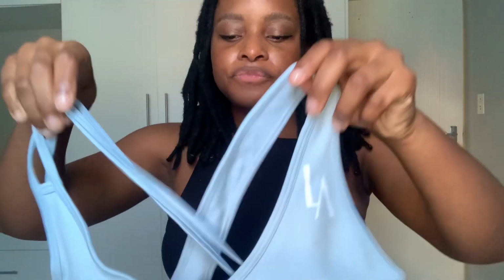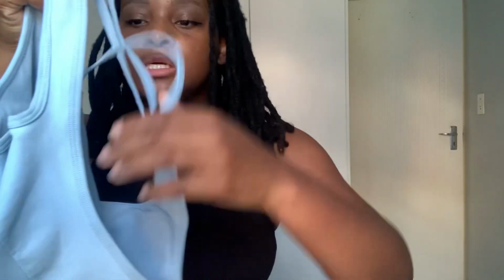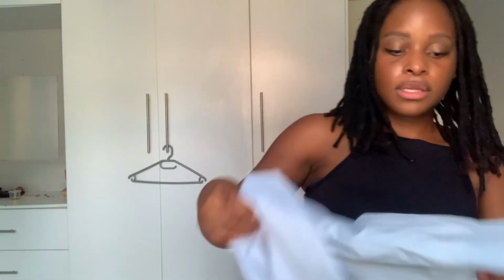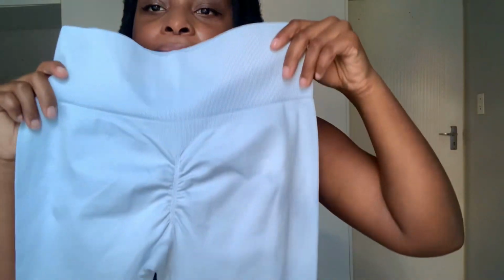Weekly Vlog | Weight Training | Starting an e-commerce business | South African YouTuber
Hi Fam I decided to do a weekly vlog. Come with me as I run errands, go to work and talk about my active wear launch.

Follow my active wear business page @lusani_active_